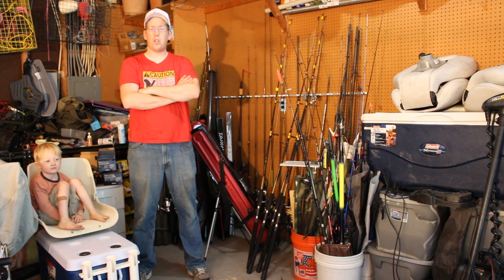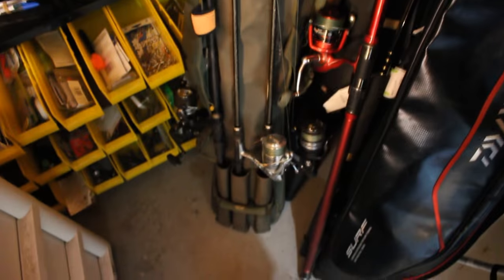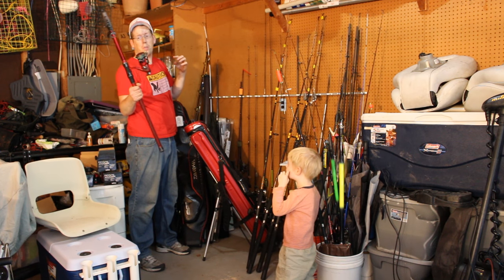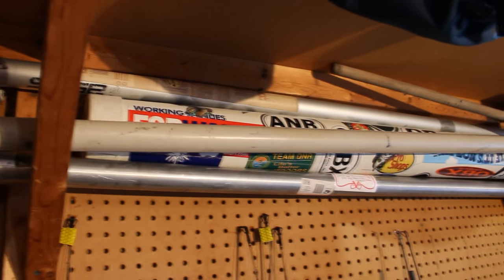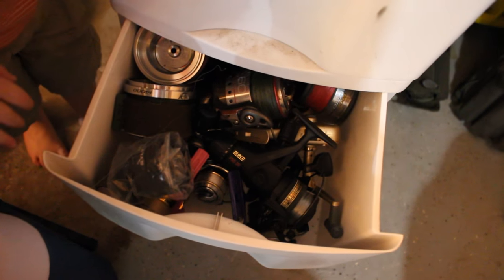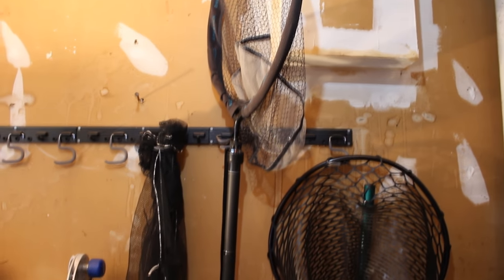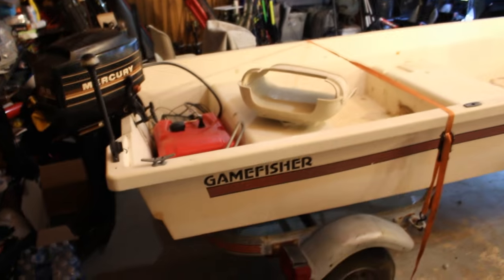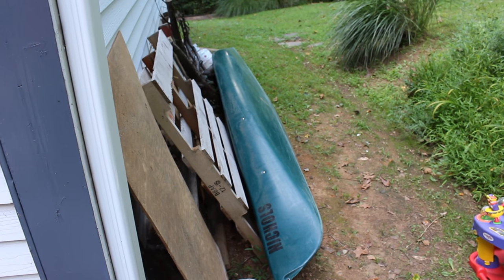What's in my garage? Can you own too much fishing gear?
Can you own too much fishing gear? - No. the answer is definitely "No".

If you want to see our "How to Catch Catfish Playlist"